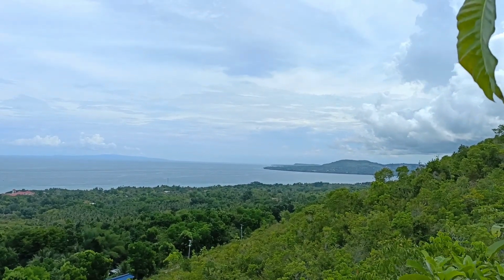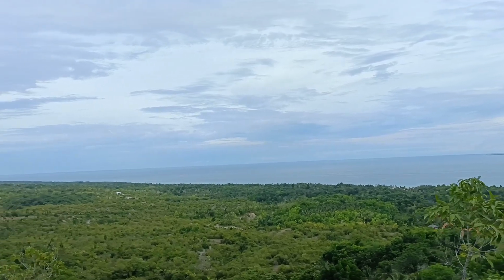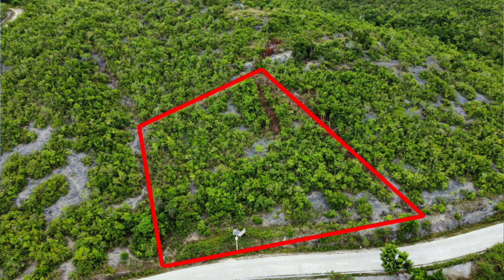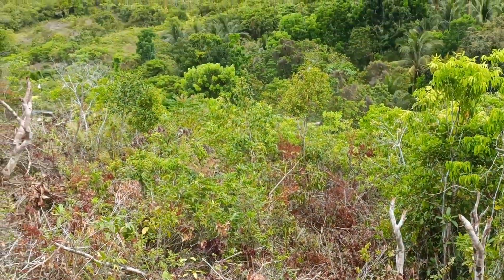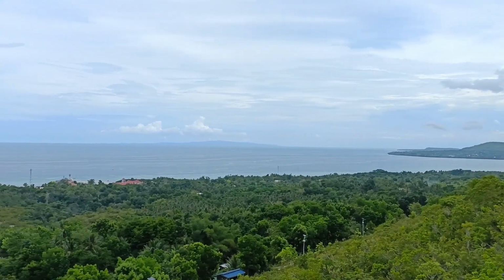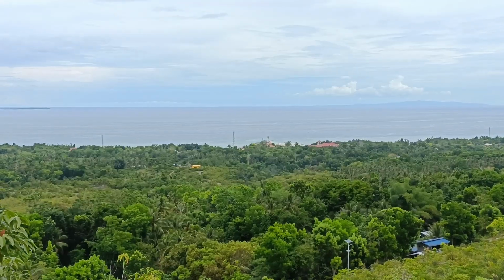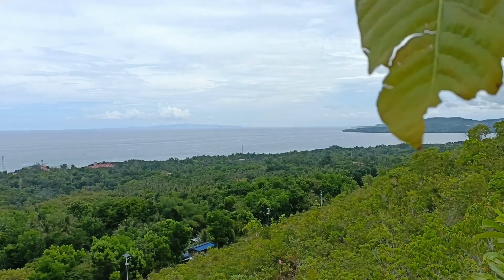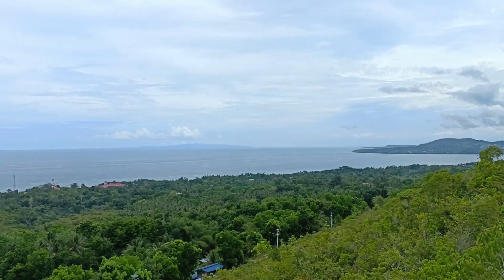Best View Overlooking Lot for Sale | 3000 sqm Lot Area | Titled | Baclayon Bohol | Price 3500/sqm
FOR SALE OVERLOOKING LOT TO THE OCEAN AND MOUNTAIN VIEW IN BACLAYON BOHOL‼️

DETAILS:
LOT AREA: 3000 SQM
TITLED PROPERTY
LOCATION: BACLAYON BOHOL
TERRAIN: SEMI-SLOPE
ALONG THE PROVINCIAL ROAD
64 METERS WIDE ROAD FRONTAGE
QUIET AND PEACEFUL LOCATION
GOOD FOR RESIDENTIAL
GOOD FOR MOUNTAIN RESORT
GOOD FOR INVESTMENT
GOOD FOR VACATION HOUSE
GOOD FOR RETIREMENT

PRICE: Php 3500 per square meter Philippine money net price. All closing cost shoulder by the buyer.

NOTE: PRICE SUBJECT TO CHANGE FROM TIME TO TIME

ACCESSIBILITY:
5 MINUTES DRIVE TO PUBLIC MARKET OF BACLAYON
15 MINUTES DRIVE TO TAGBILARAN CITY

For Free Site Tour, Inquires and Reservation Assistance:
☎️Contact Roland Oyangorin
Broker Coordinator
Bachelor Realty & Brokerage, Inc.